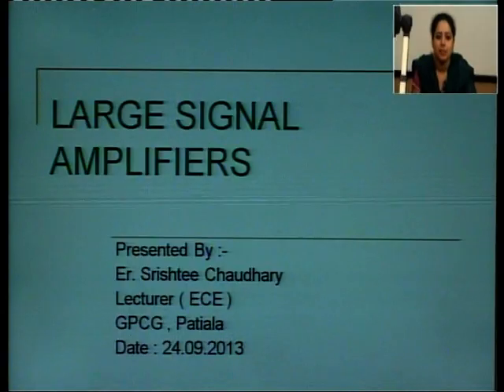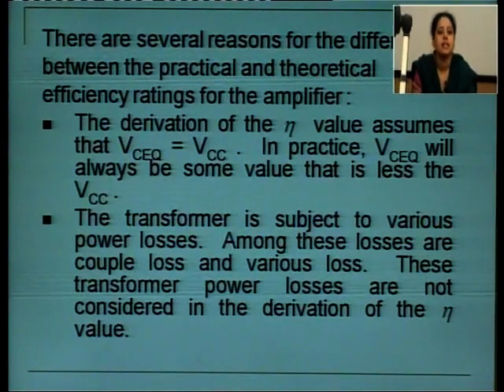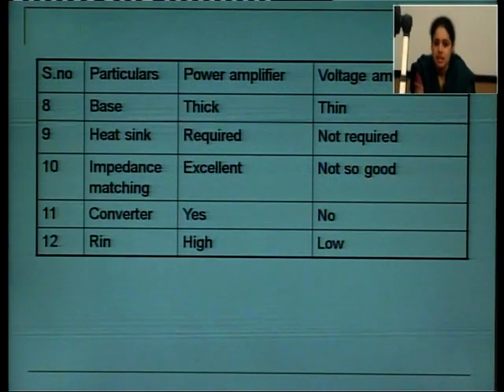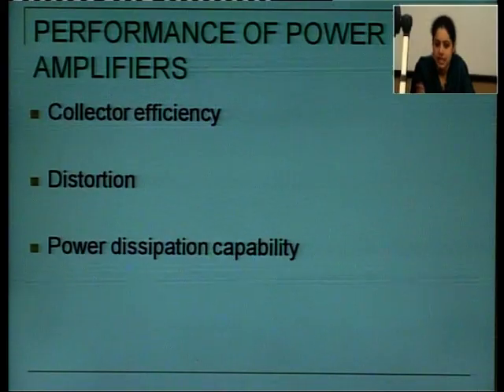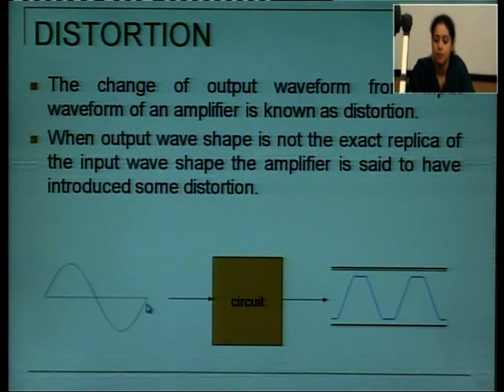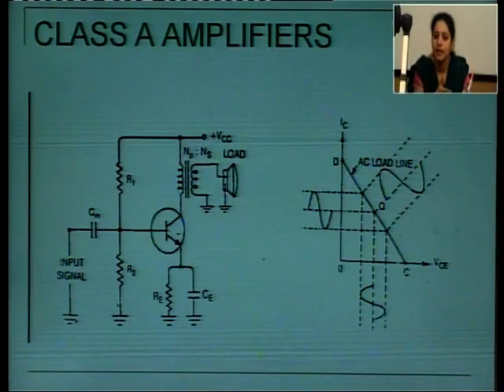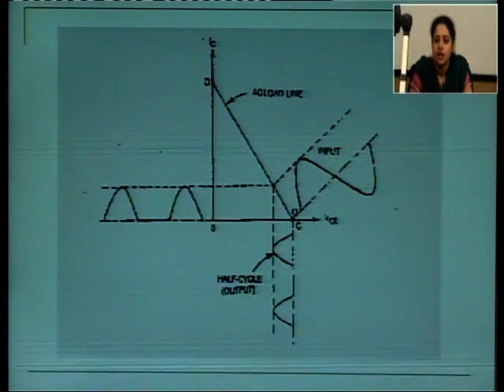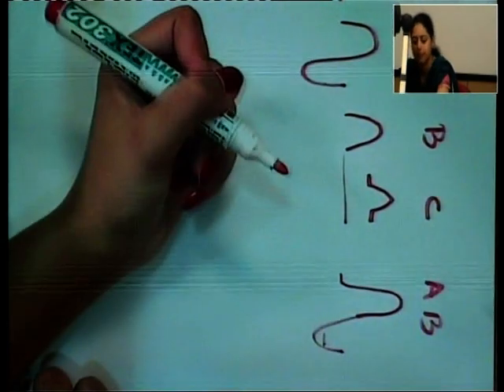Large signal Amplifier, Part 1, Ms. Srishtee Chaudhary